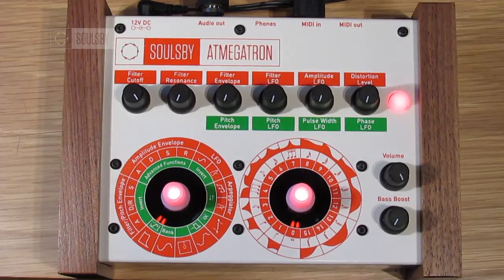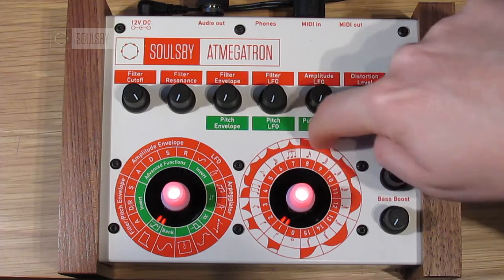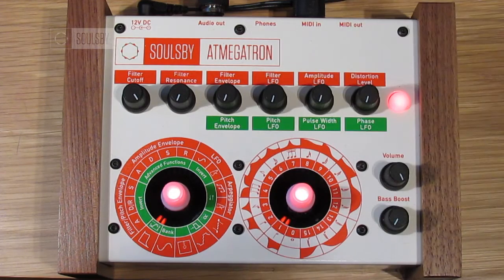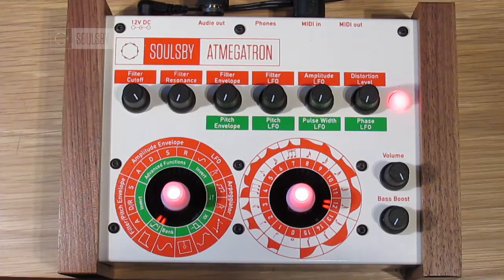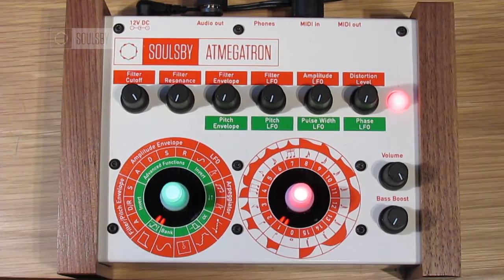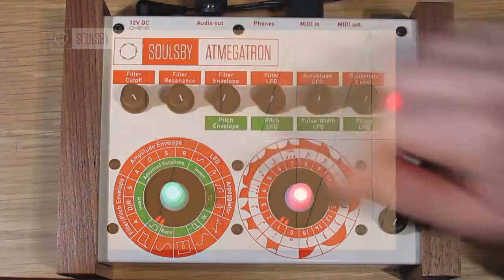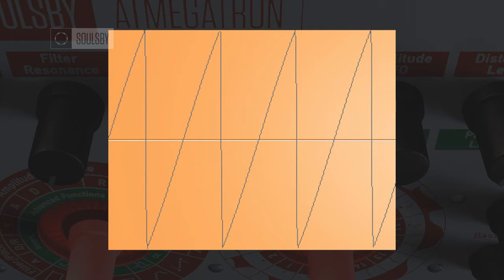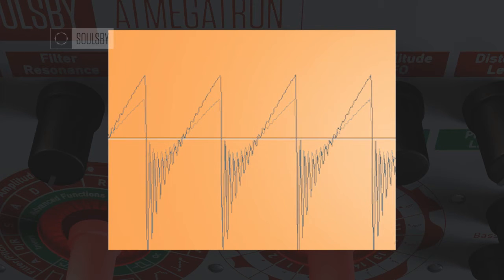Atmegatron Tutorial - filters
The Atmegatron has 15 digital filter types to choose from.  This tutorial shows you how to select them and how they can be used to shape the sound.